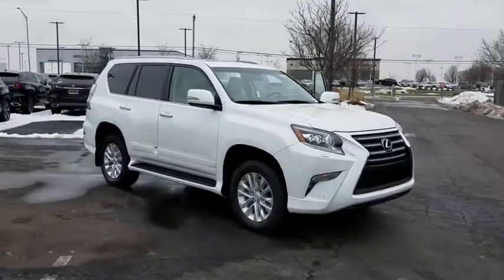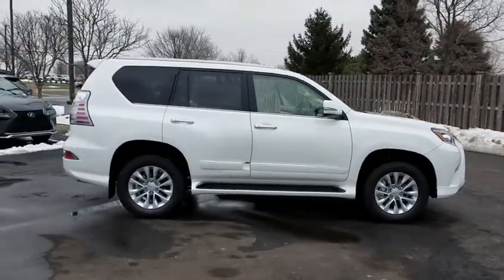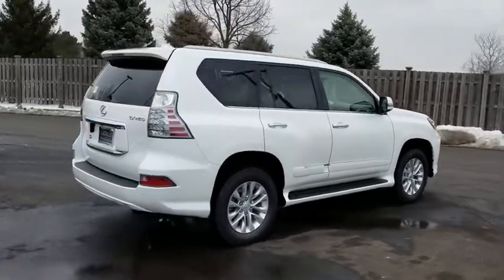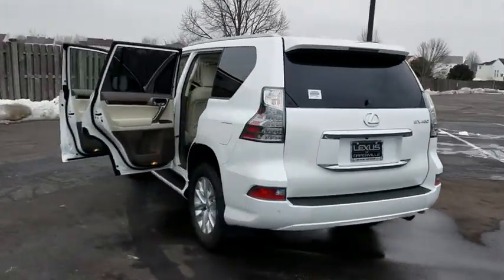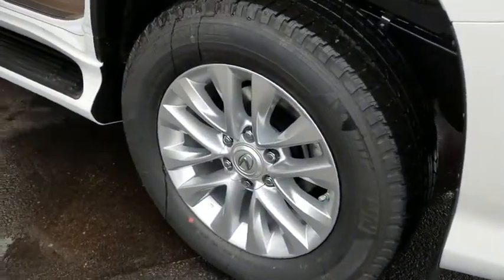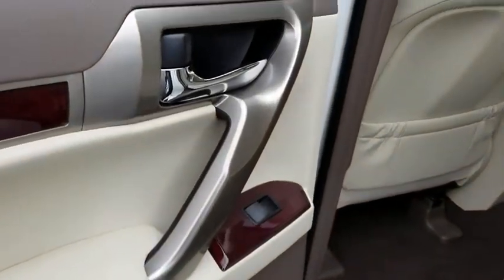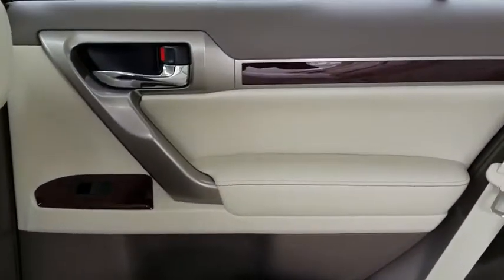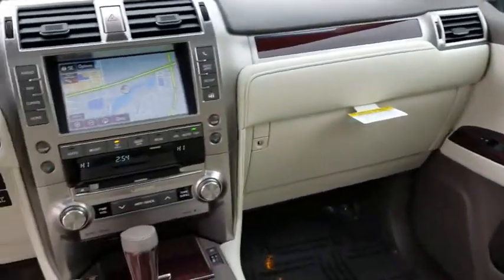2019 Lexus GX Naperville, Aurora, Joliet, Downers Grove, Bolingbrook, IL 190552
Starfire Pearl New 2019 Lexus GX available in Naperville, Illinois at Lexus of Naperville. Servicing the Aurora, Joliet, Downers Grove, Bolingbrook, IL area.
2019 Lexus GX GX 460 - Stock#: 190552 - VIN#: JTJBM7FX6K5222331

2019 Lexus GX 460 Starfire 4WD4D Sport Utility